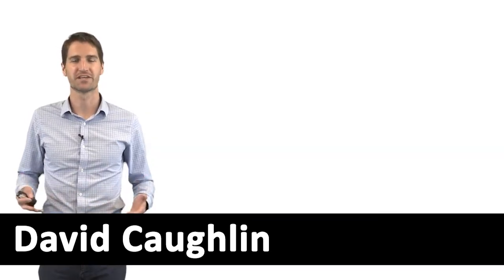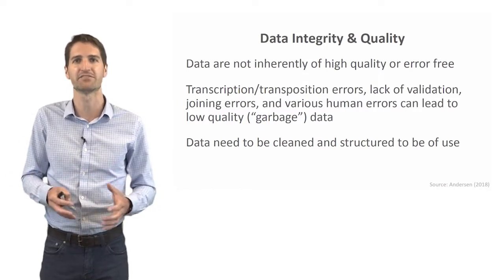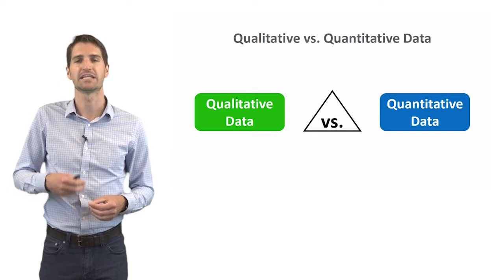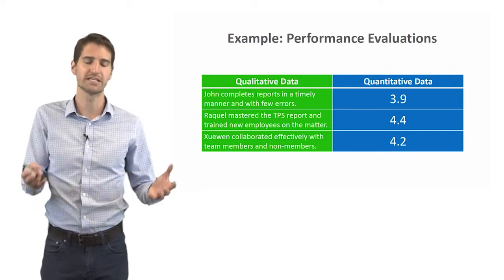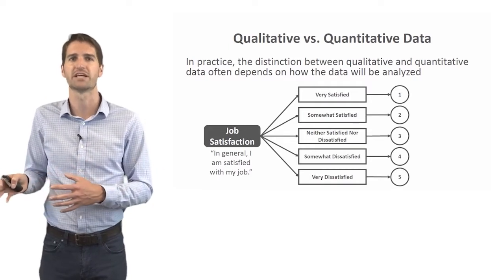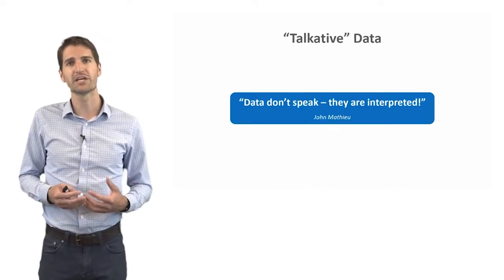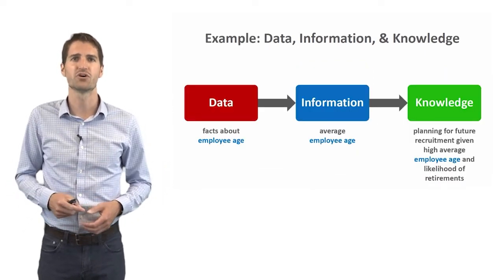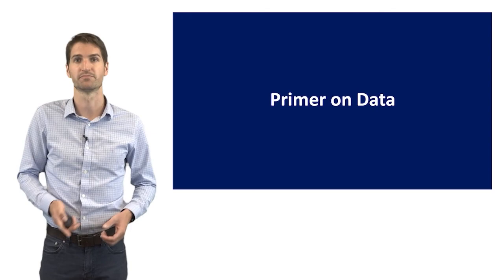Primer on Data | HR Analytics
In this video, we review what data are and how to distinguish between quantitative and qualitative data.